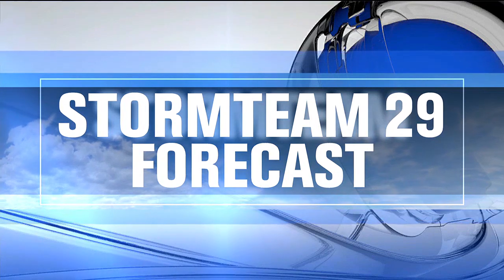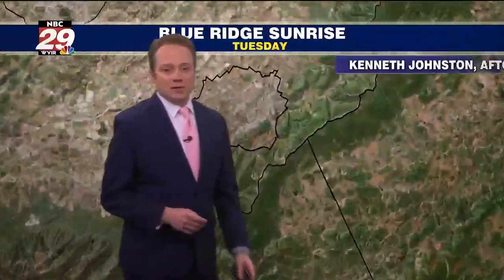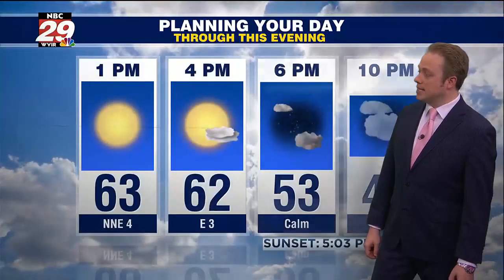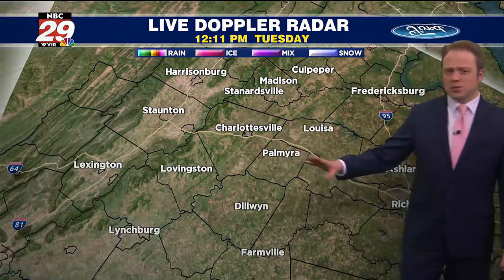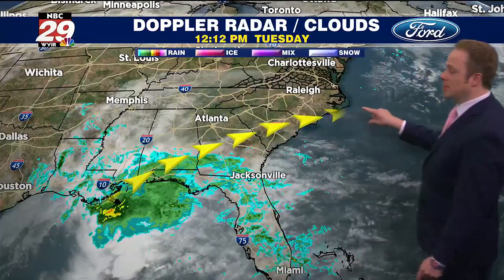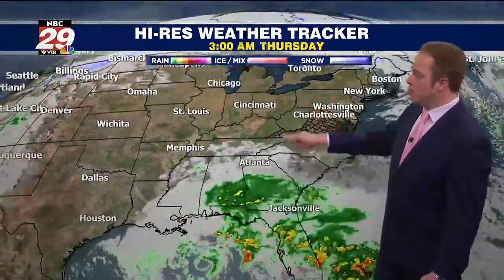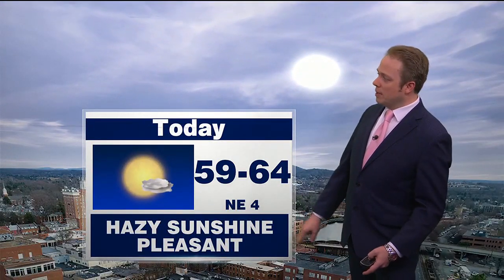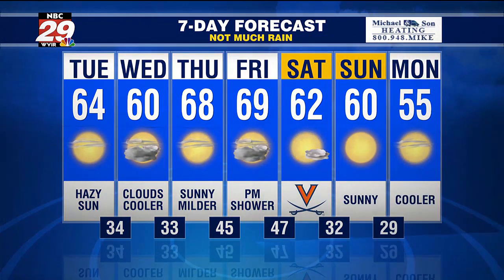Tracking couple rain chances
Larger storm system before Thanksgiving